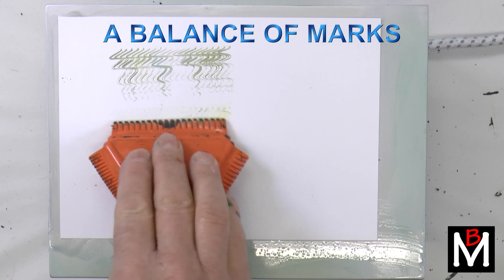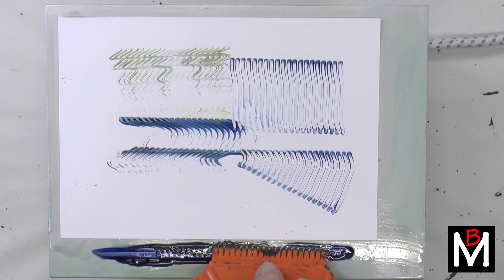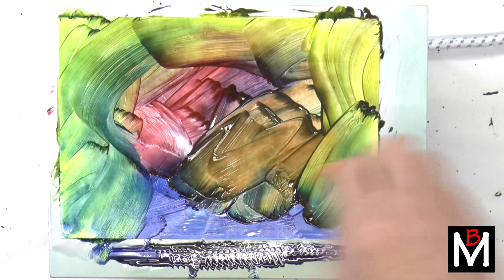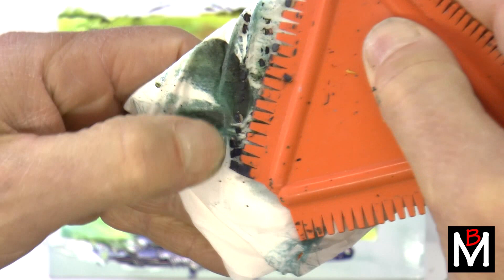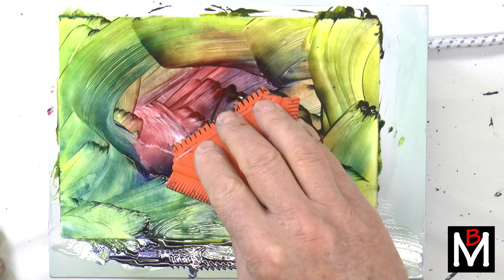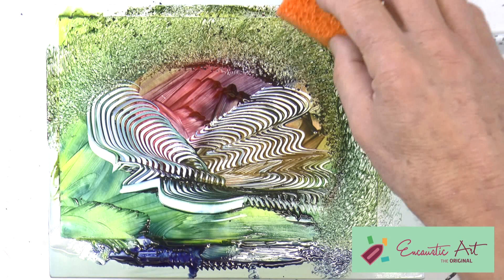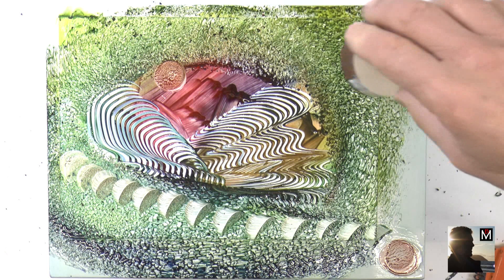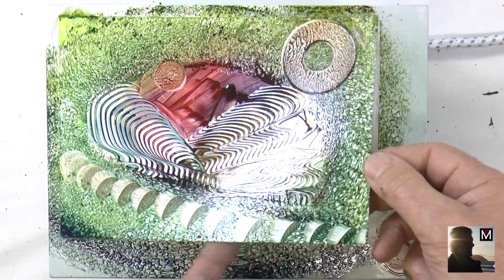A balance of marks ...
Encaustic Art Wax Blocks onto A5 white card on the compact hotplate. Setting out simply to create a balance of marks. Direct wax colours, rubber comb, sponges, playing.